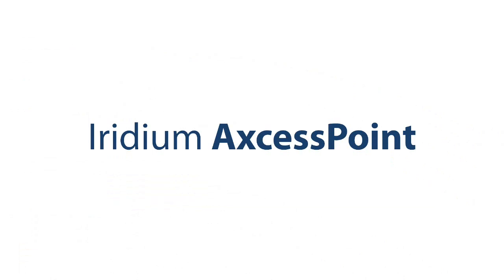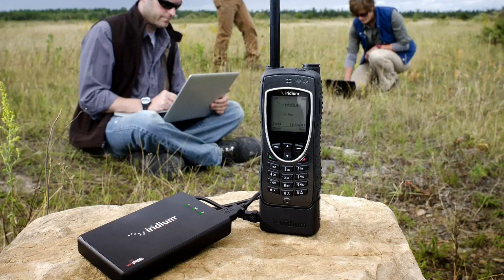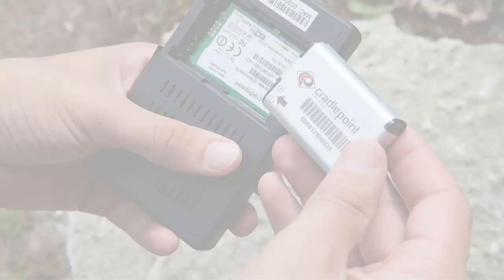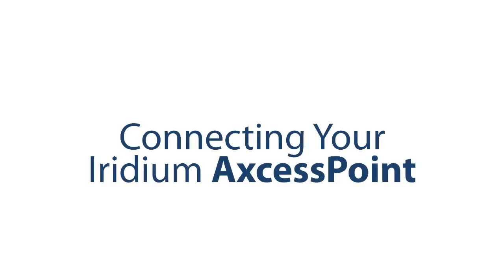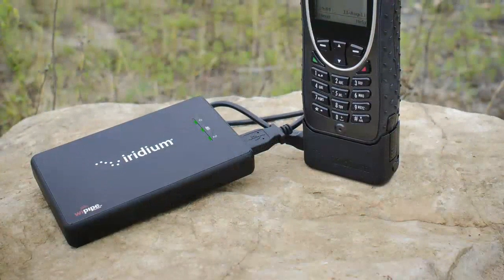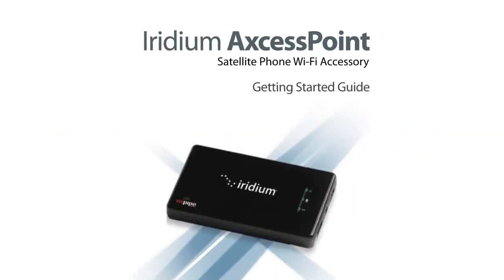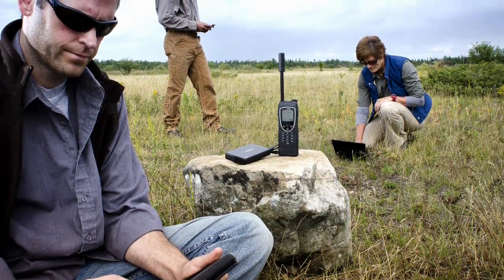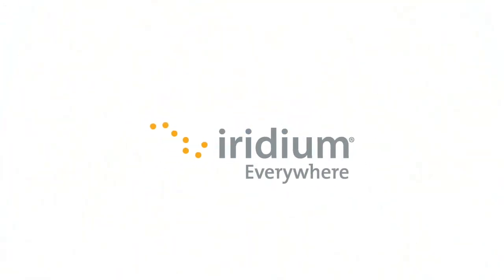Iridium AxcessPoint Tutorial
Iridium AxcessPoint allows you to create a Wi-Fi hotspot by connecting to your Iridium satellite phone and establishing an Internet connection -- from anywhere on the planet. With Iridium AxcessPoint connected to an Iridium phone, you are able to use your smartphones, tablets and laptops. Watch this tutorial video and get started with Iridium AxcessPoint!